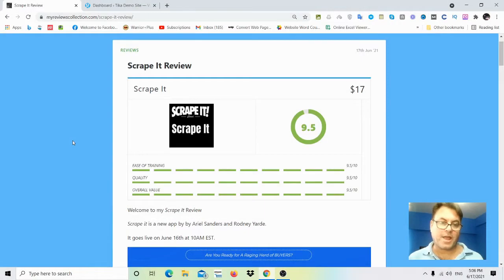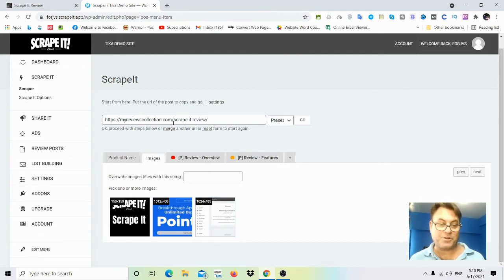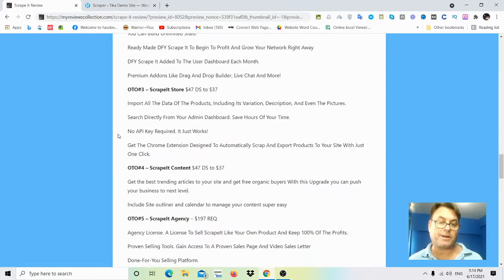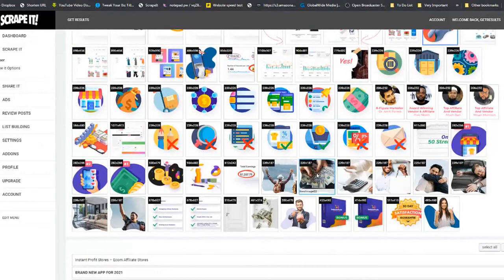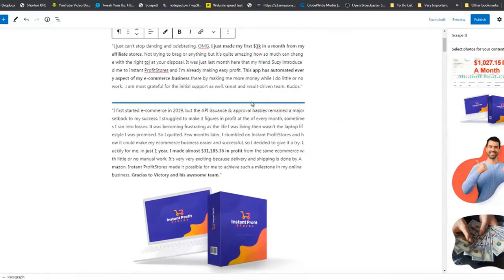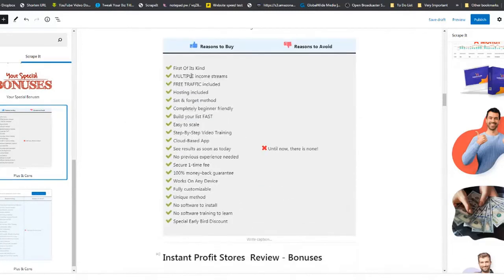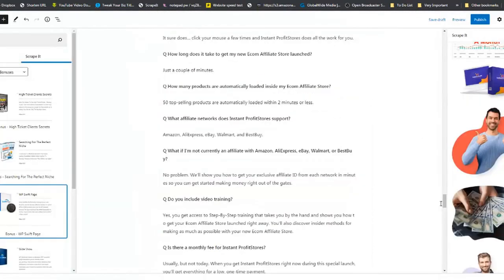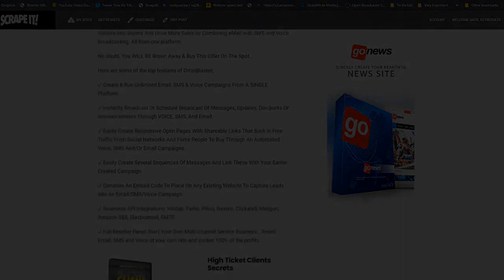Scrape It Review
Scrape it is a new app by by Ariel Sanders and Rodney Yarde.
It goes live on June 16th at 10AM EST.
What Is Scrape It All About?
Scrape it aims to solve the problem of the time it takes to create a review site.
It takes time to research the product, write the content, and get everything set up.
With this software, users can scrape and publish other reviews in three steps.
First,  you will go to the sales page or JV page of the product you want to review.
Then, click “Scrape It” and get all the content and images.
Also, you can spin your content to make it absolutely unique.
Next, the content gets instantly organized in sections (Overview, Features, FAQ ), drag and drop the related images.
“Scrape It” provides you with ready to use bonus blocks that you can easily drag inside your content.